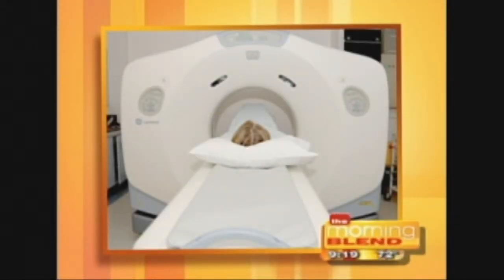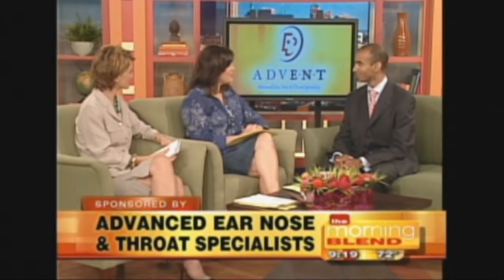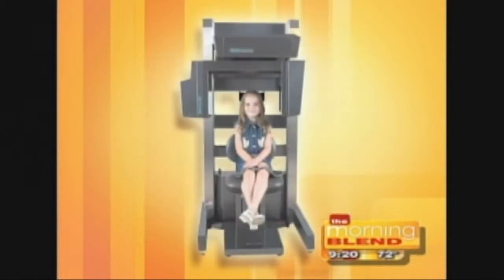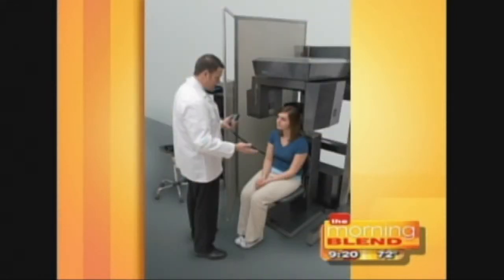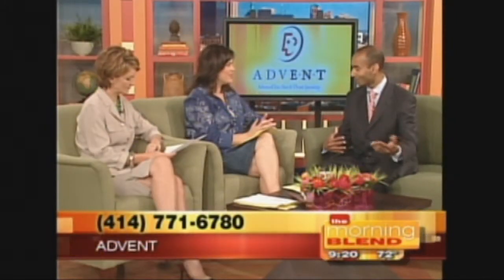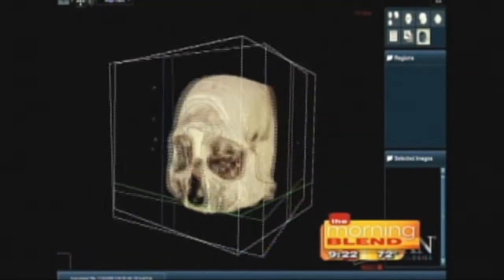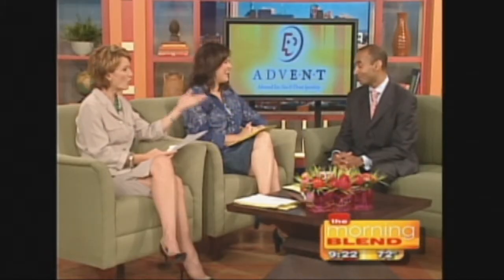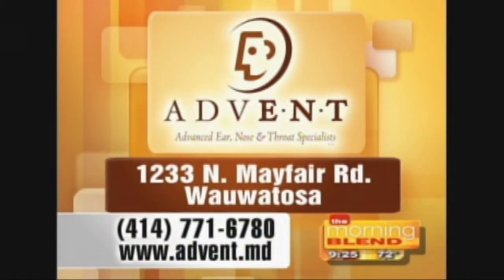MiniCAT Sinus CT Scanner Dr. Madan Kandula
Milwaukee, Wisconsin's Dr. Madan Kandula discusses Advanced Ear, Nose & Throat Specialists in office CT scanner.  The MiniCAT is Southeastern Wisconsin's only upright, low-dose CT scanner.  1/10 the radiation dosage of a typical sinus CT.